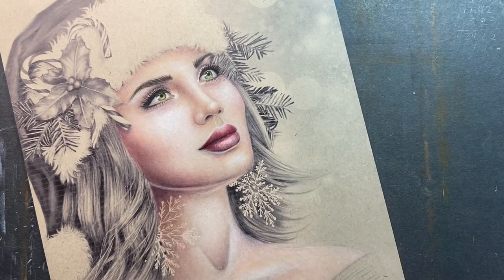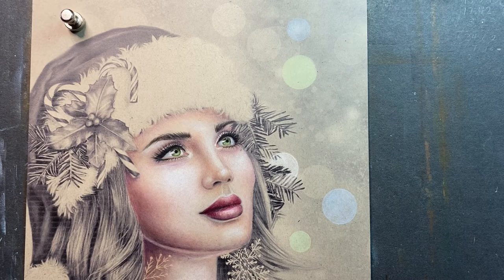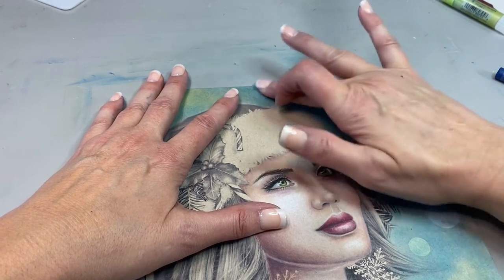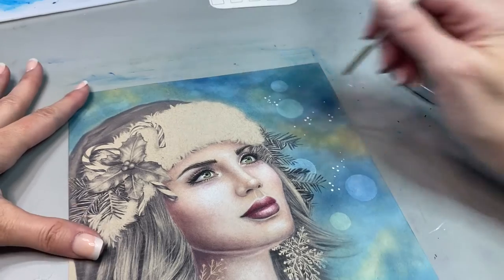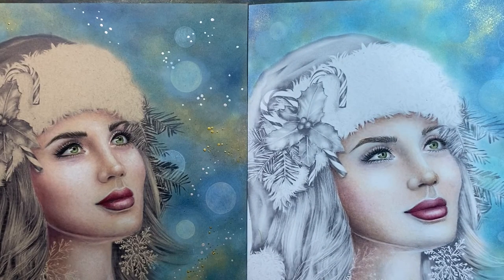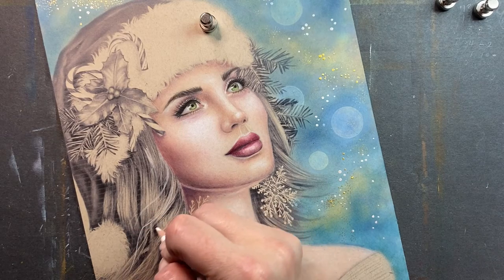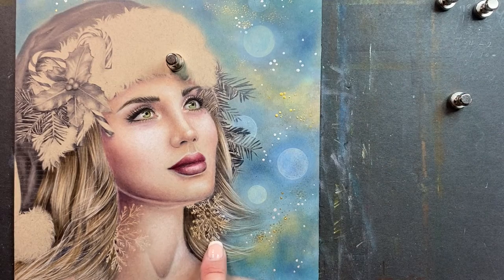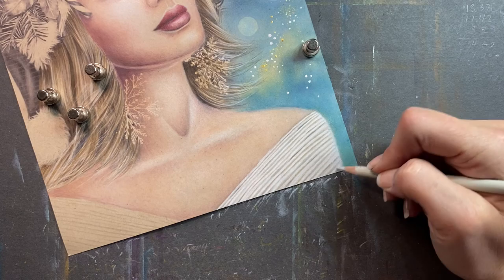Noelle Christmas Coloring Page (Part 2) Hair & Background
Supplies I used for this page-
Medium Greyscale Coloring Page (with background) printed on
Neenah Desert Storm cardstock
Prismacolor Premier Pencils
Pencil Extenders
Tombow Mono Eraser
Mungyo Oil Pastels

PART TWO
Beige 997
Light Umber 941
Espresso 1090
White
30% Cool Grey 1061
50% Cool Grey 1063
70% Cool Grey 1065

Faber Castel Gelatos
Iced Pear
Blue Moon
Blue Topaz
Coconut

Mungyo Oil Pastels
Sapphire Blue (Gelato Blueberry is a decent alternative)